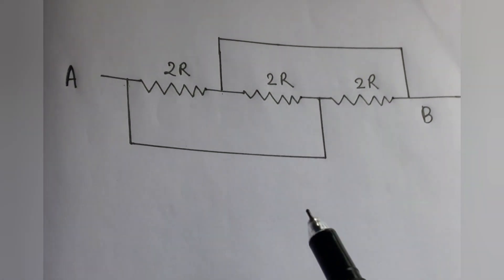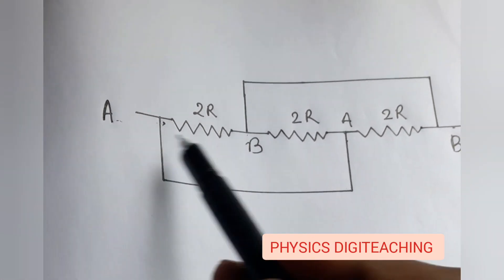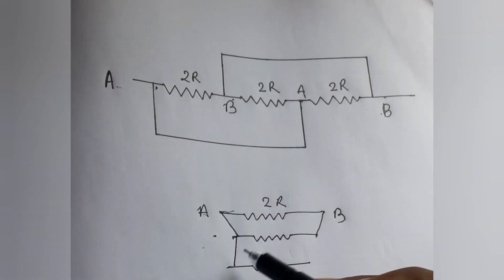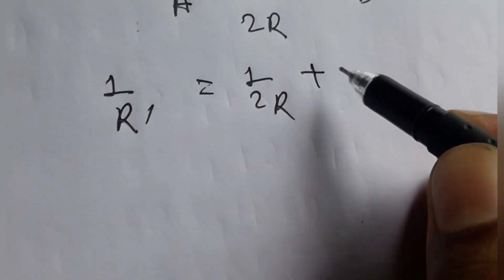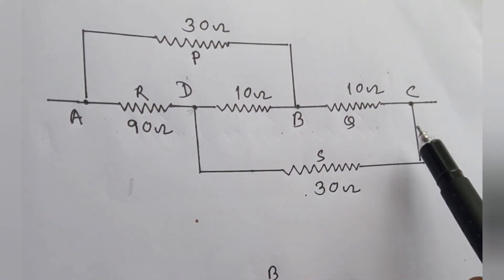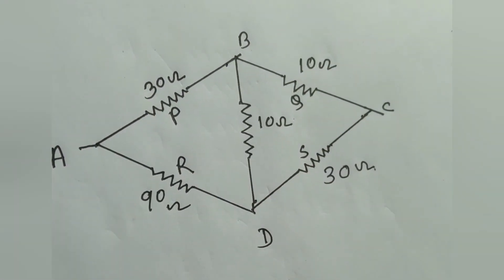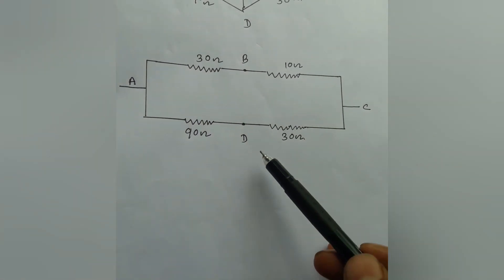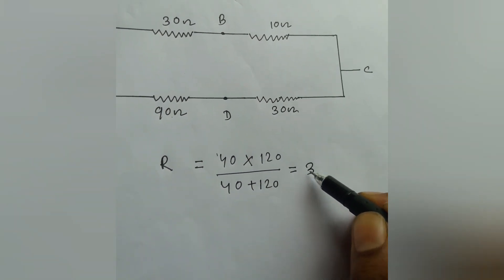Equivalent resistance/ JEE//NEET/ Video-20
The given circuit is a parallel combination of three resistance.